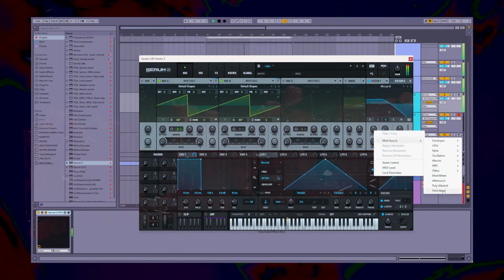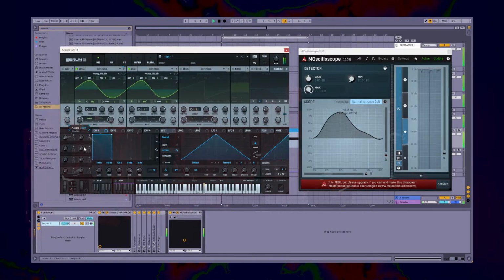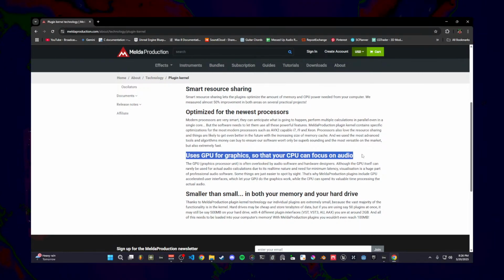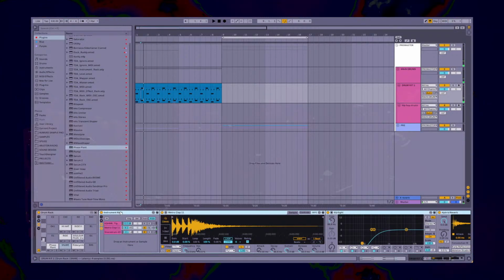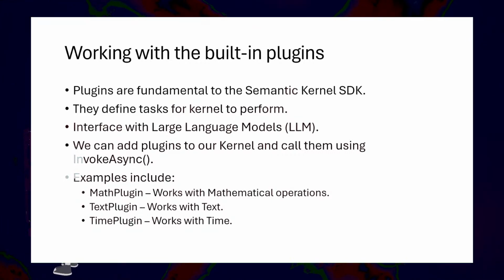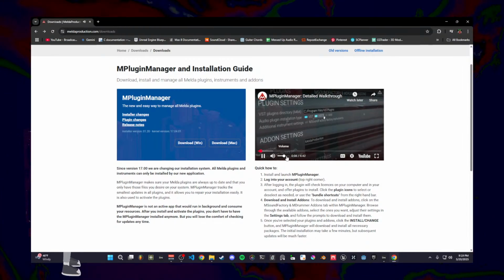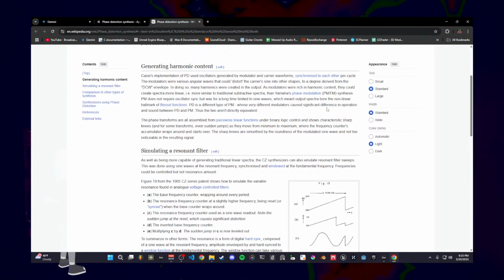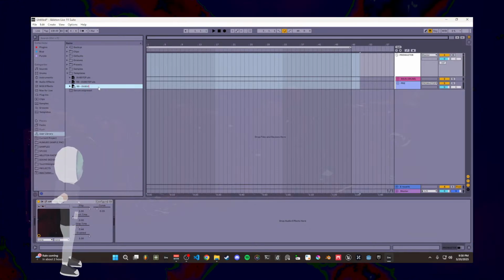Rumur | LIVE STREAM | Turning my brain off and making beats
Had a long day and i want to just not think for a while, come join.